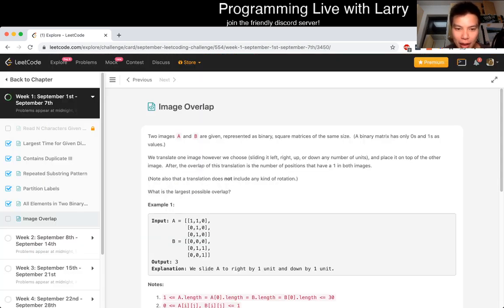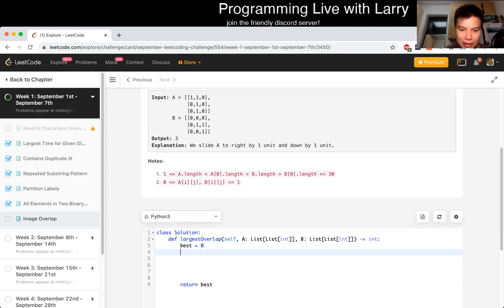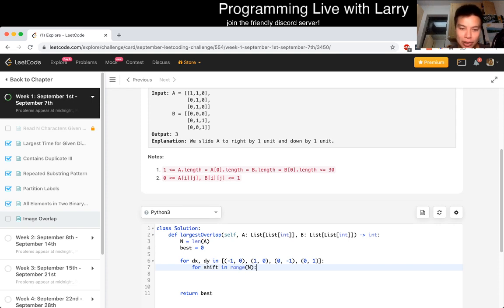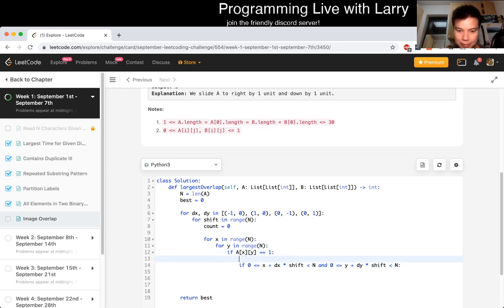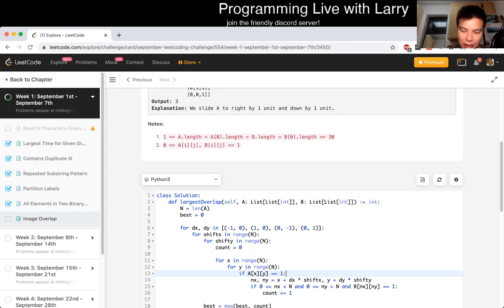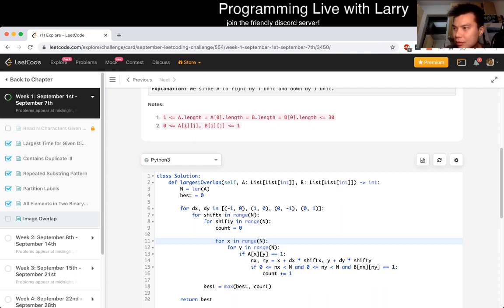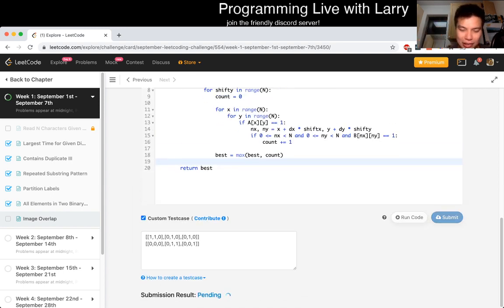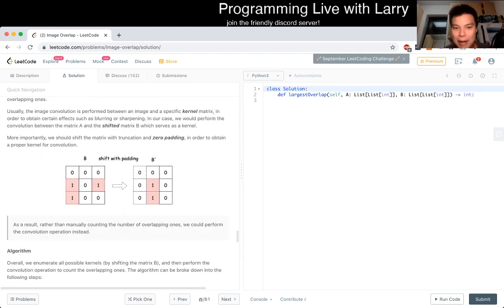Daily Leetcode #159: Sep 06, 2020 - 835. Image Overlap